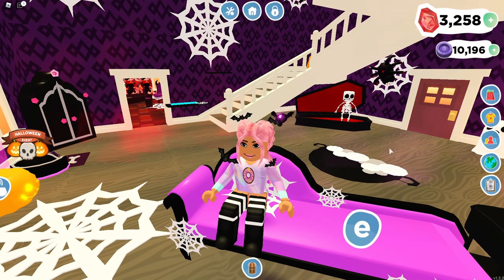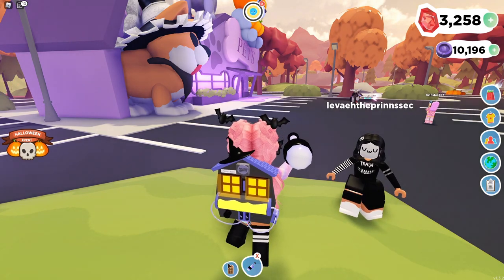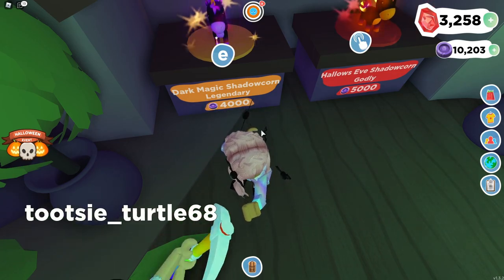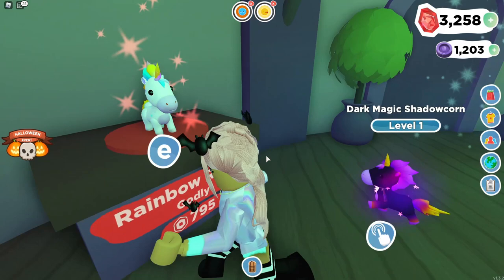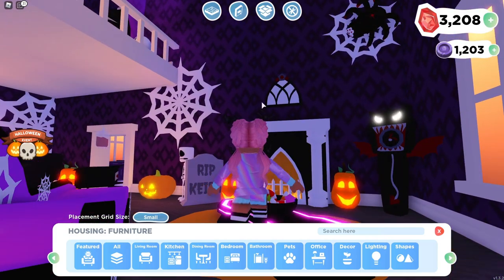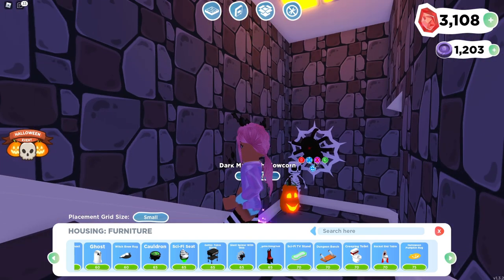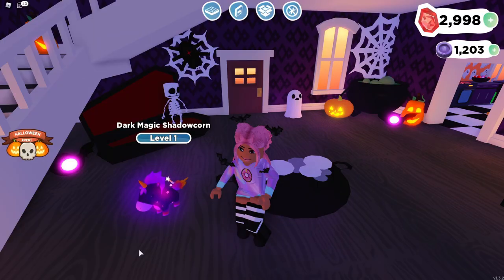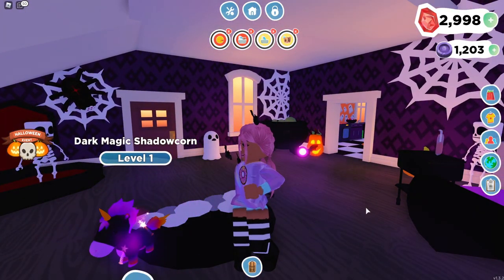BUYING THE *NEW* SHADOWCORN PETS IN OVERLOOK BAY! | Roblox Overlook Bay